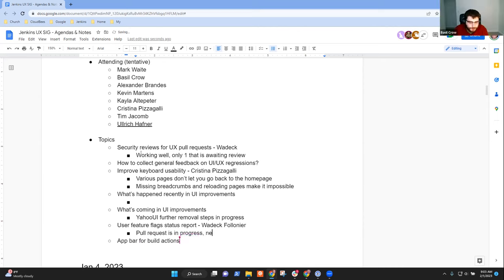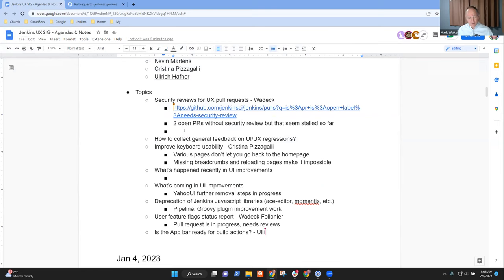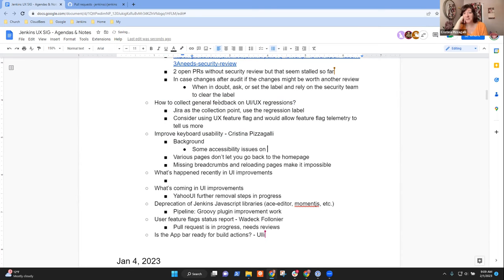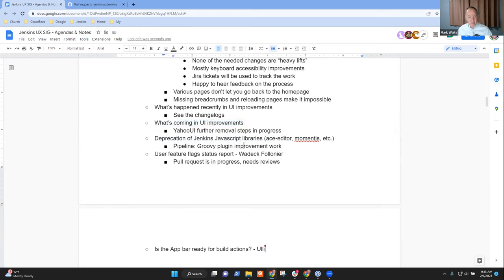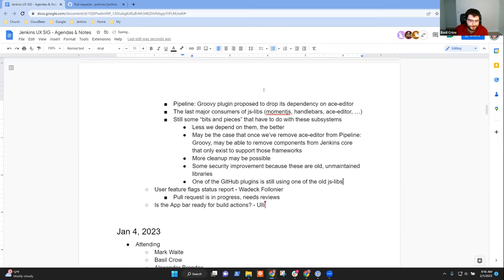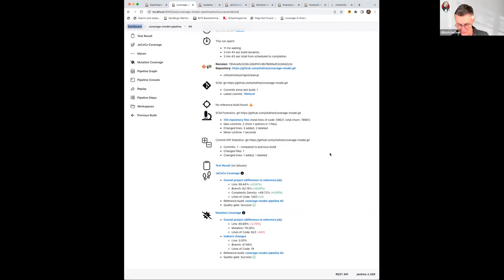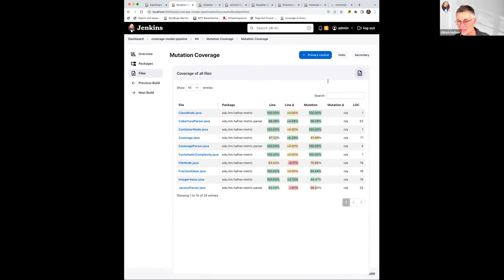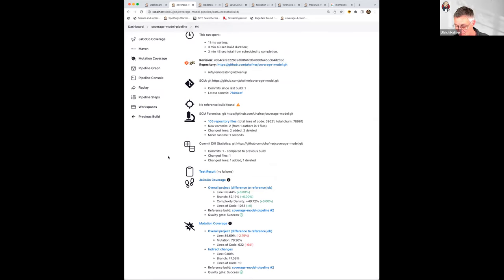Jenkins UX SIG Meeting 1 Feb 2023